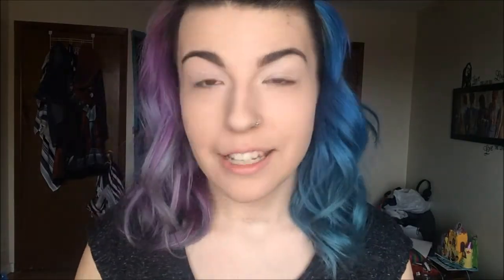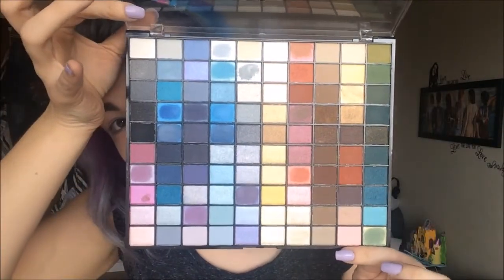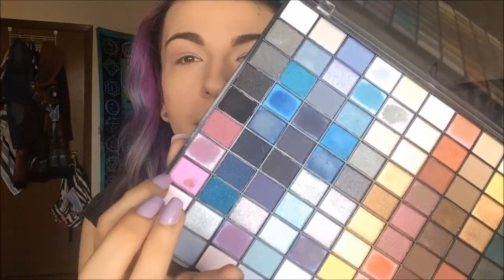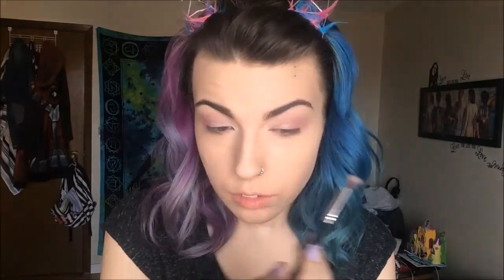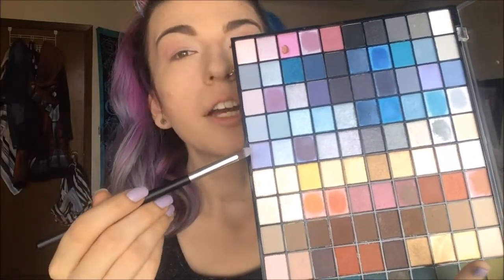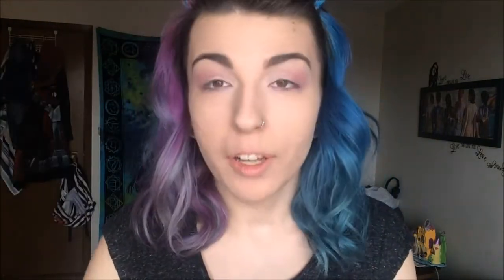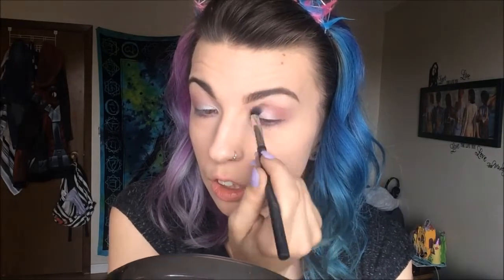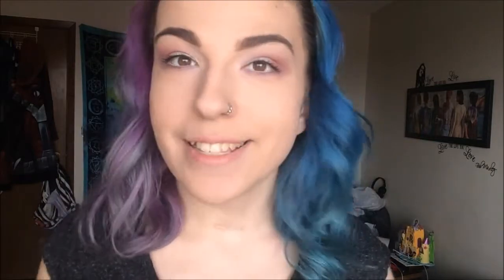SIMPLE VALENTINES DAY MAKEUP TUTORIAL | deadgrl superstar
AS A DISLCLAIMER: I wasn't the happiest with this look once I had the lipstick on. I thought it looked way better without. Also, my hair looks a mess in this video. No comment.
I hope you guys  enjoyed this quick subtle Valentine's day makeup look I created. For a list of products, leave a comment in the description. See you tomorrow!
Italian Afternoon - Twin Musicom
ALL OF MY LINKS!